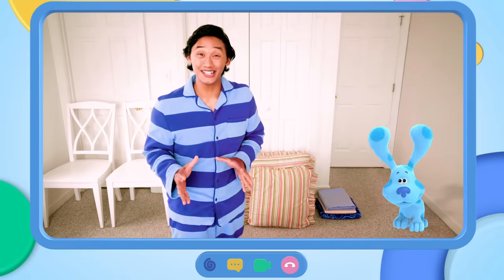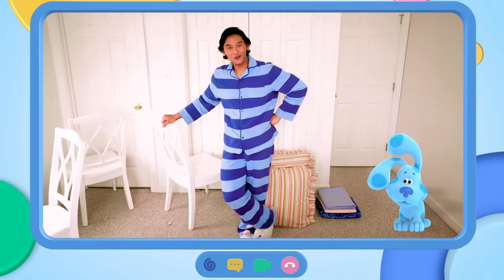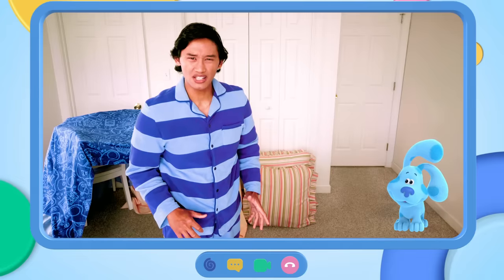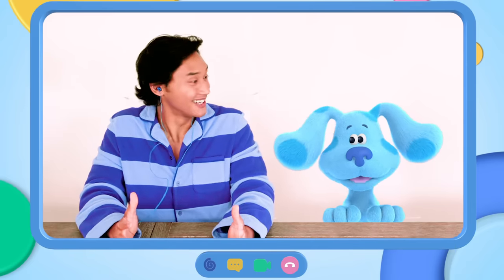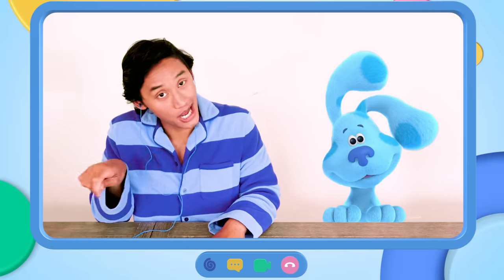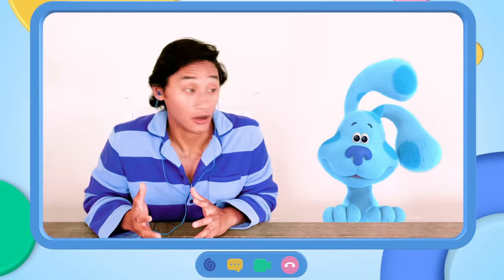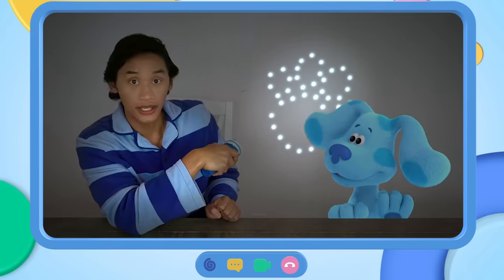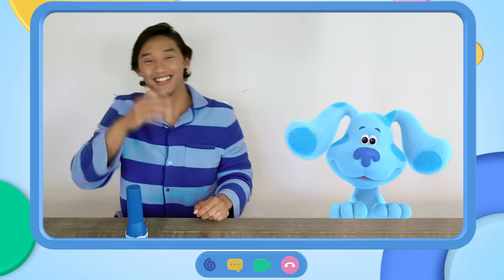Josh & Blue's Playdate # 7 Pajama Party! | Blue's Clues & You!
Welcome to Josh and Blue's Pajama Party Playdate! In this playdate, Josh and Blue build a blanket fort, sing a bedtime song, and play with a super cool flashlight!

YouTube channel for weekly videos with Josh and Blue!

**ADVERTISEMENT**